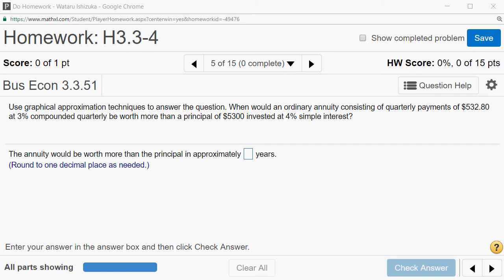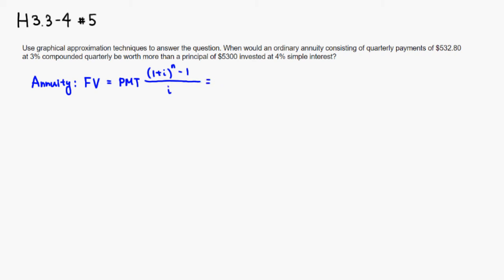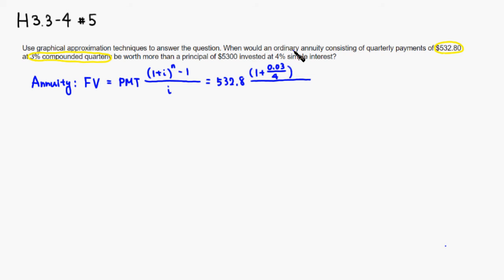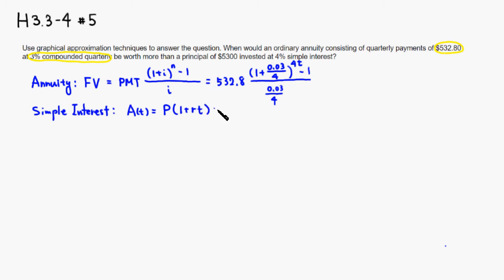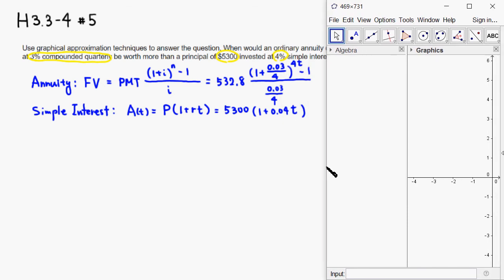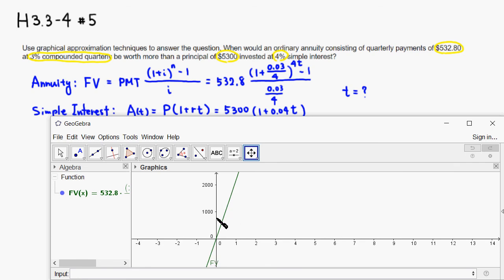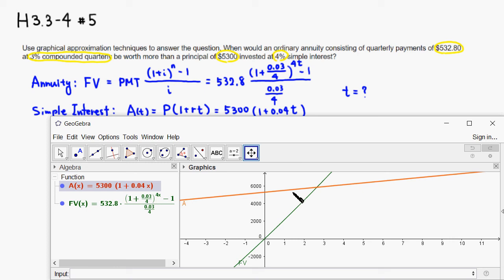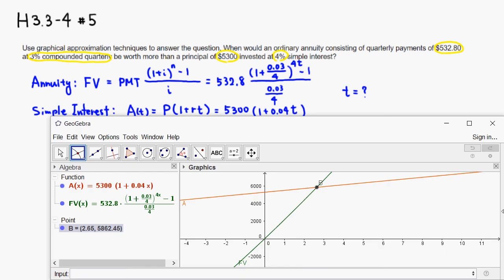MTH 107 H3.3-4 #5 (Fall 2016)